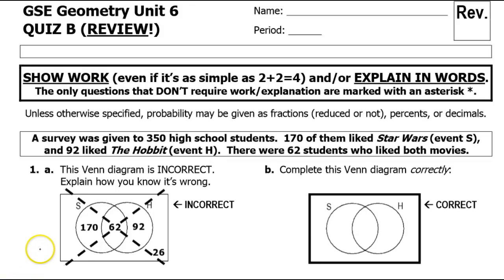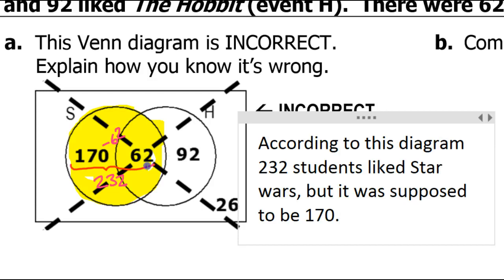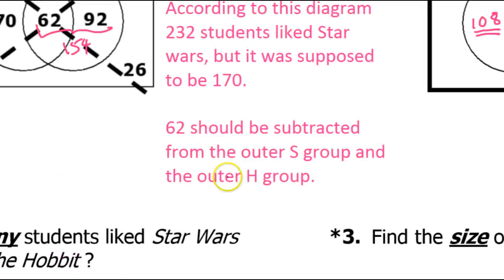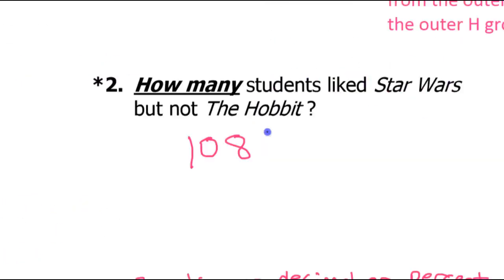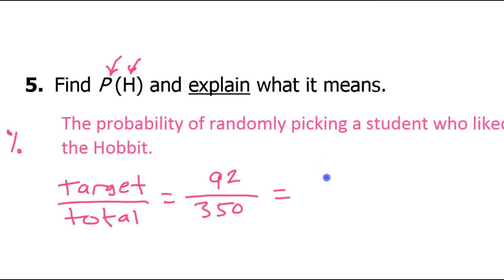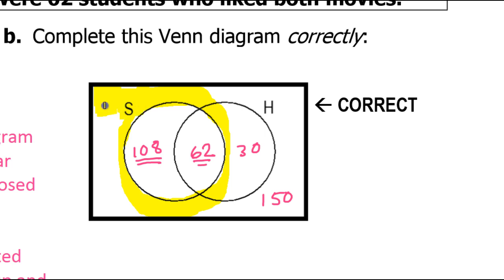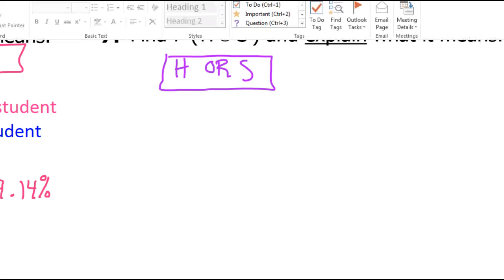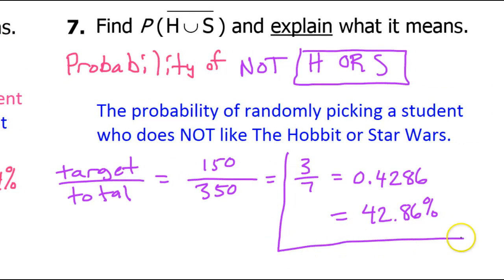Day 04 Quiz B (01 to 07) AND, OR, NOT Intersection, Union, Complement, Probability